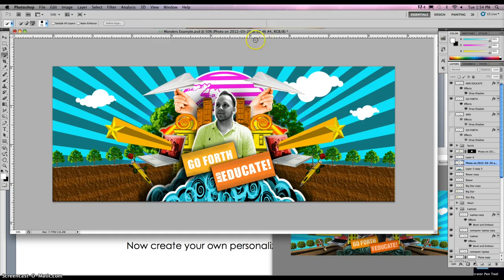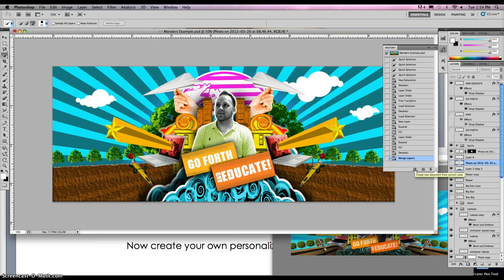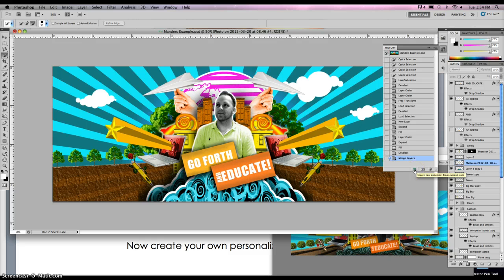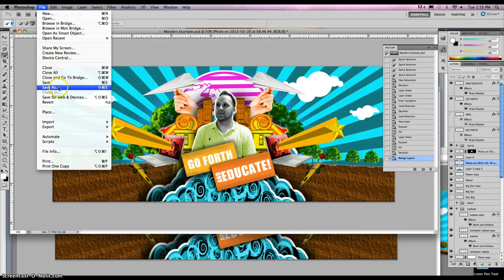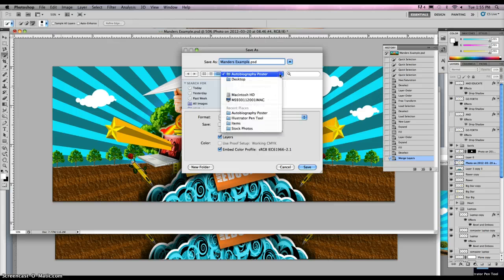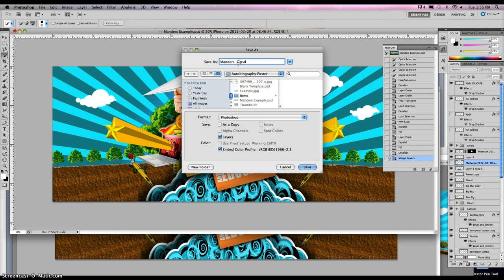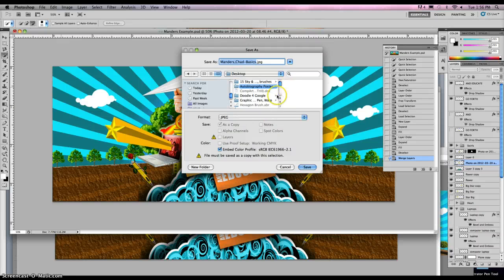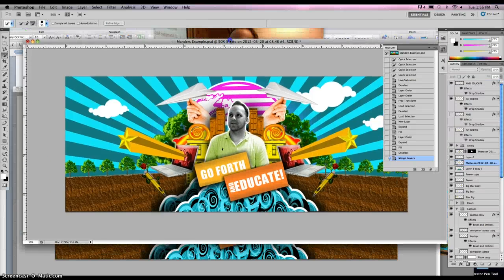Lesson 18 - History Palette